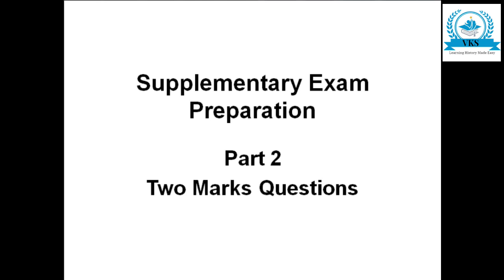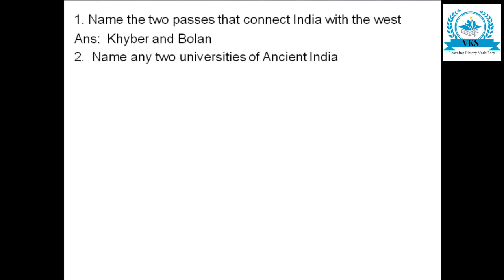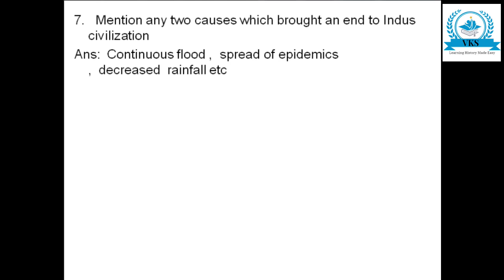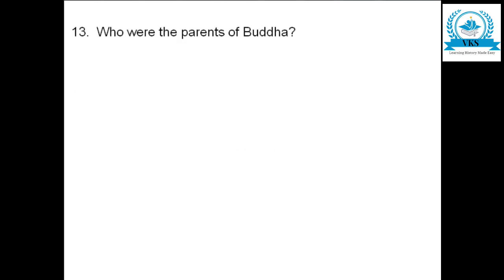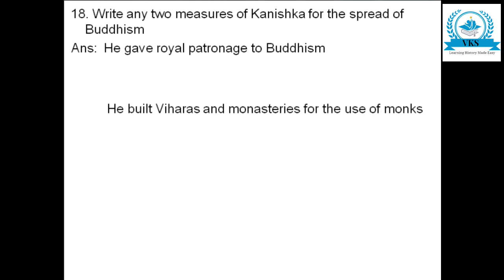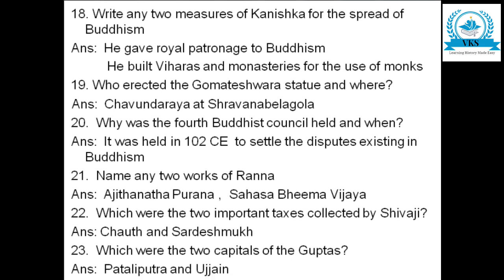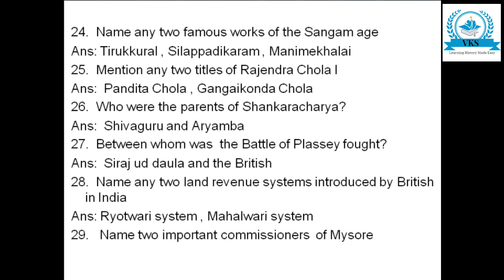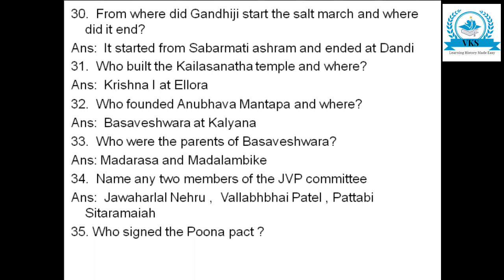Supplementary Exam Preparation - Part 2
This video discusses about important questions for the Supplementary Exam preparation.
Karnataka State Syllabus PUC History, Learning History Made Easy,  India History, Education